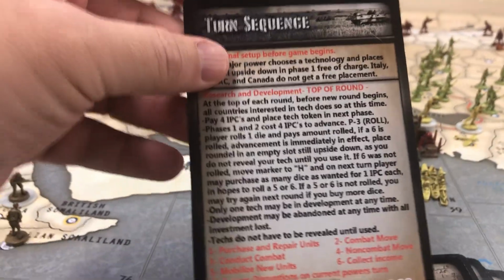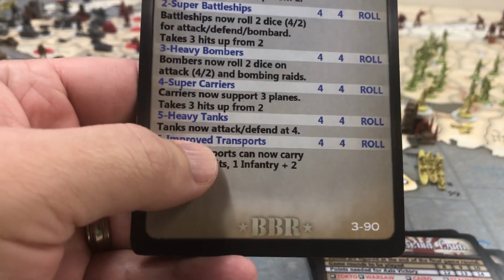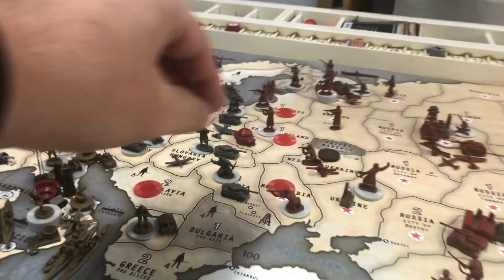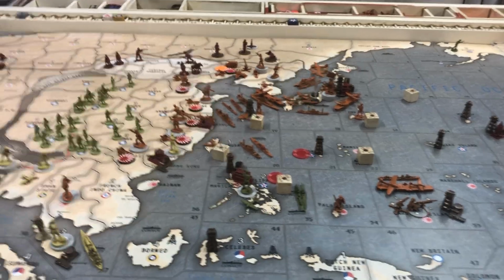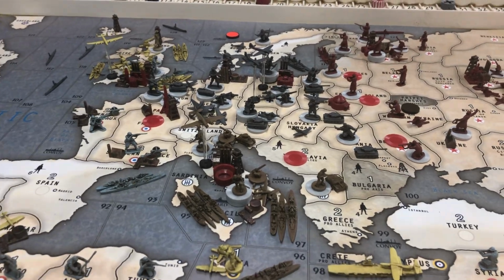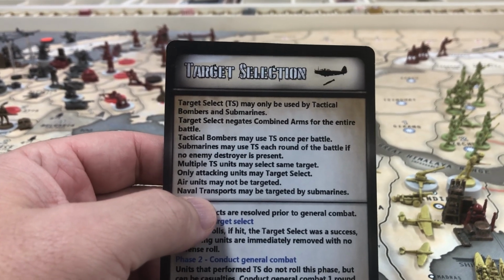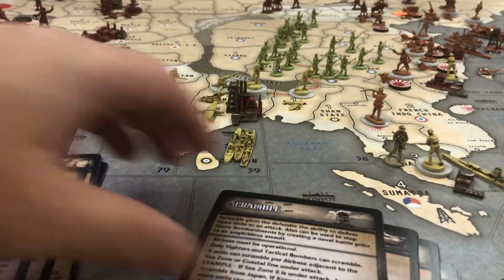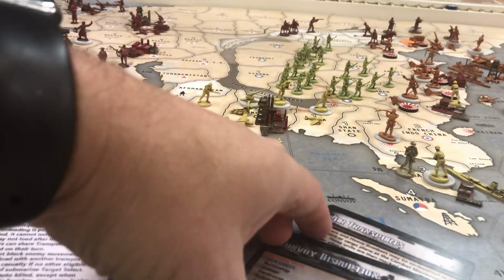BBR40 End of the World - Intro/Rules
BBR40 game

Allies - Hambone and Gijoe
Axis - DTroy and Hilltop Pillbox